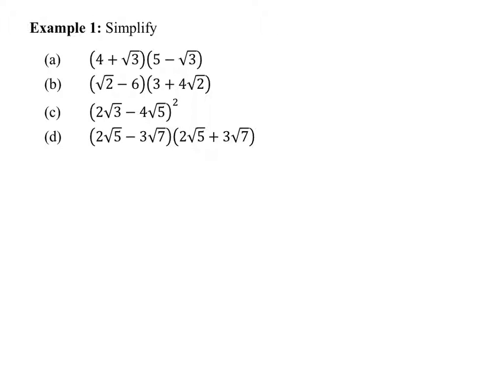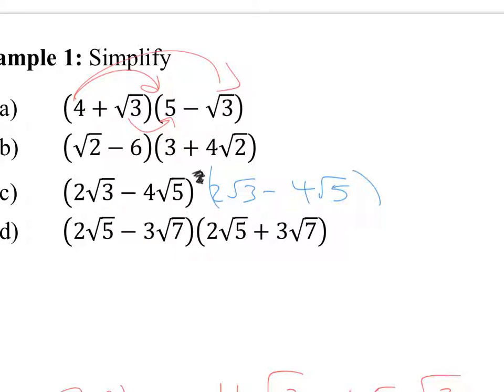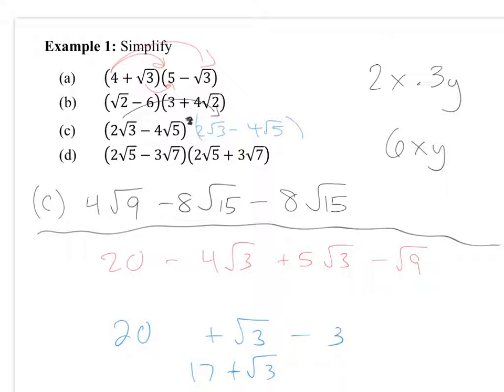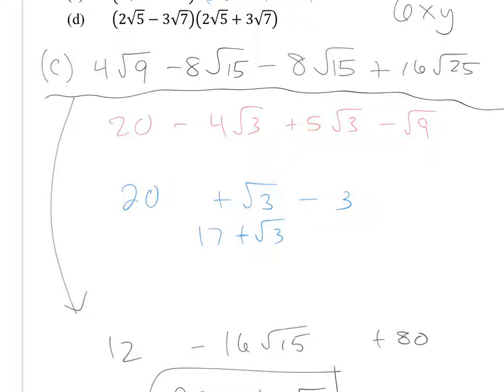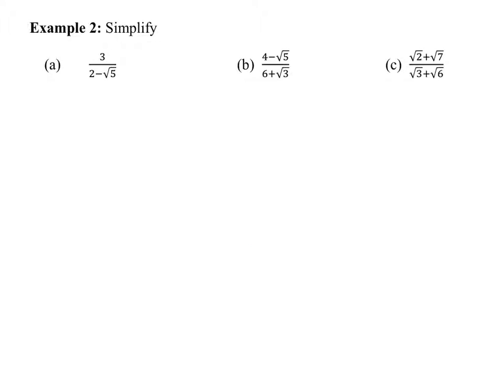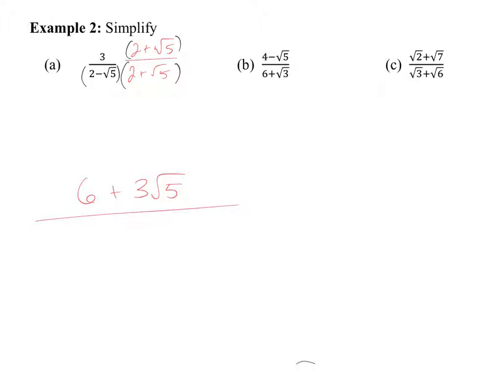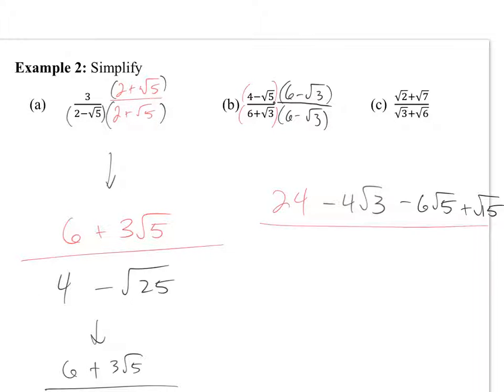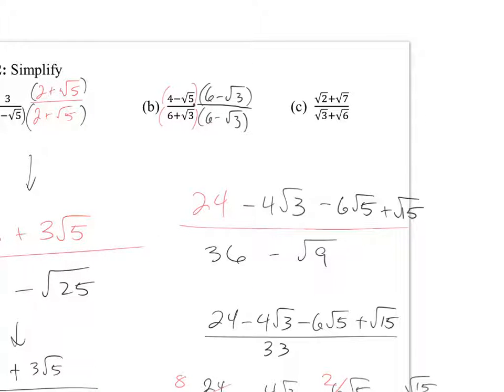6-4 - Binomials Containing Radicals